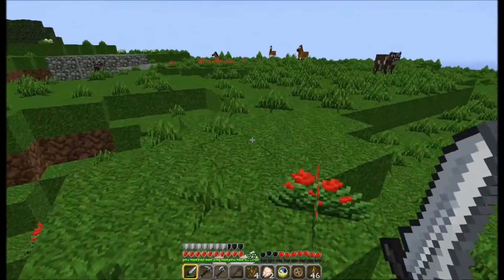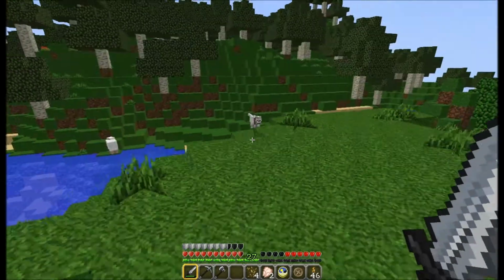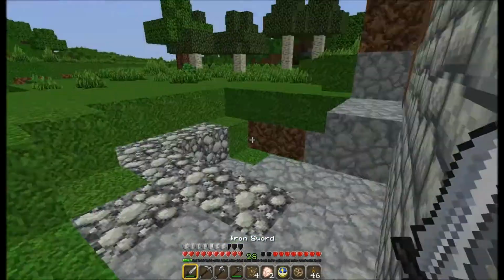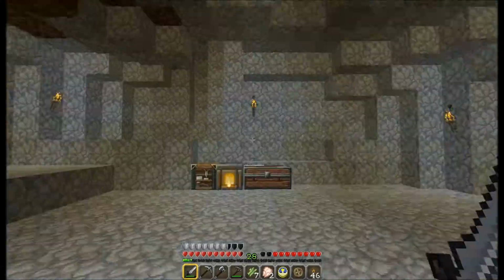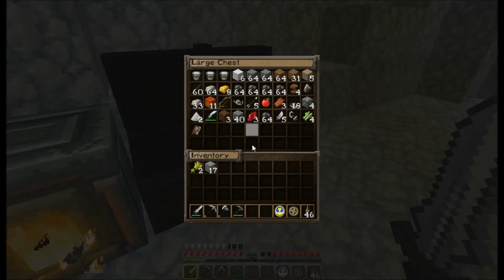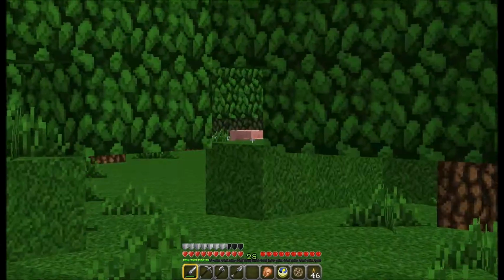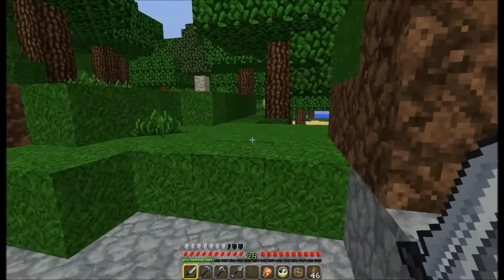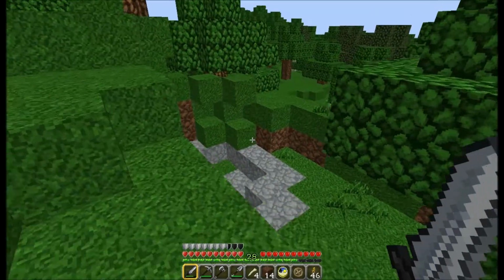Let's Play Minecraft Survival - Episode 9 - Spawn Marker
Episode 9 of Carsonist's "Let's Play" of Minecraft Survival Mode.

Carsonist makes a tiny dirt tower to mark where spawn is and tames a few more wolves.

The main content on my channel consists of gaming videos. I also upload an occasional vlog or special video. Regardless of the video, my main point with this channel is to have fun and entertain some folks!

Minecraft was created by Mojang AB and is owned by Microsoft Corporation.